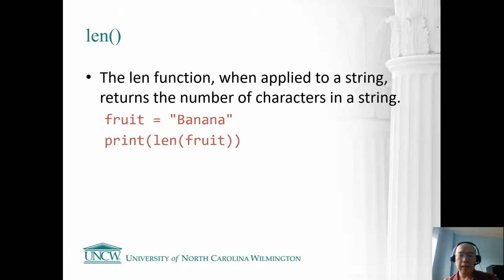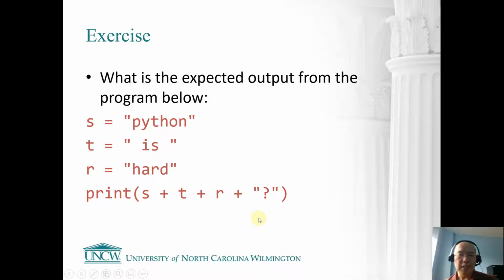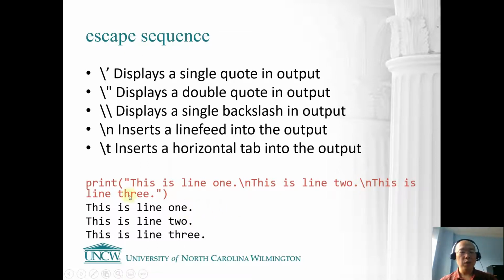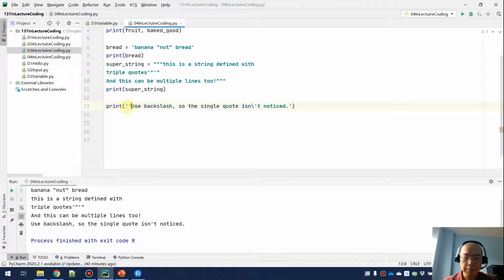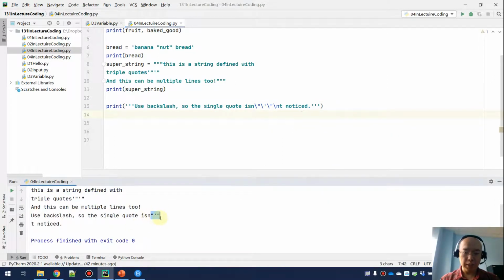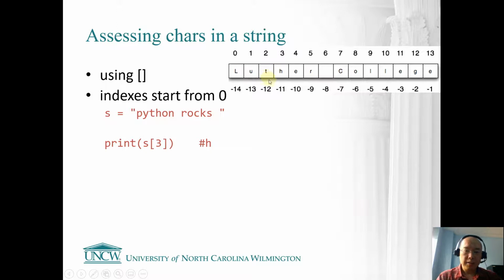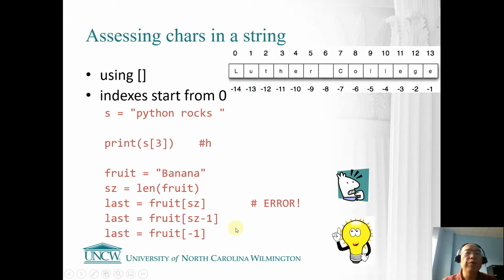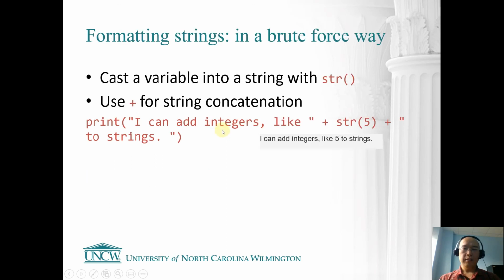04-2 Length, escape sequence, indexing